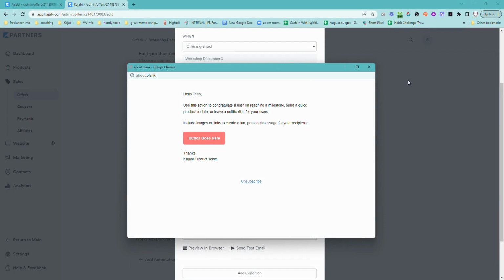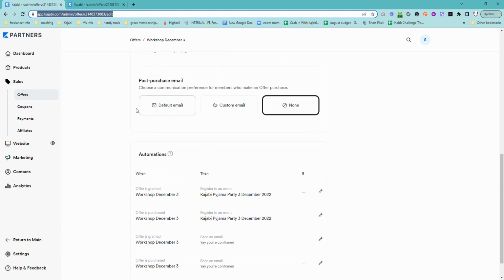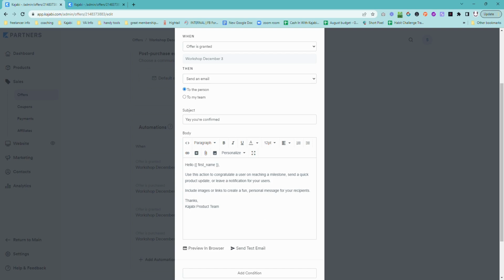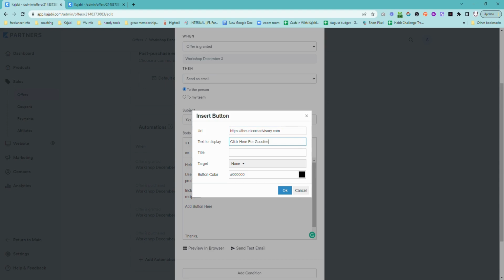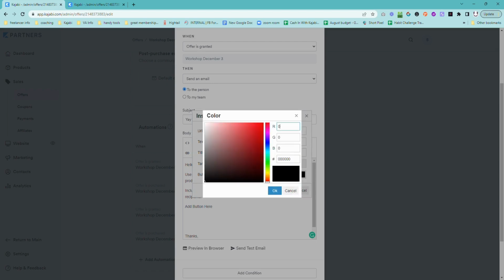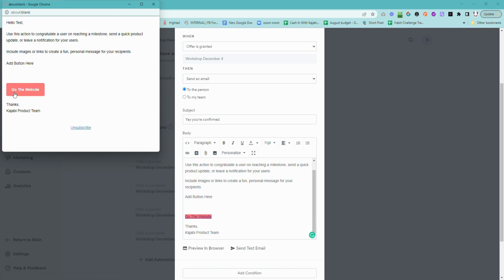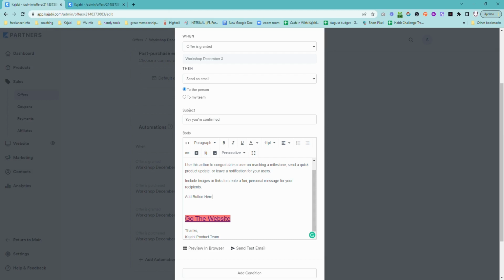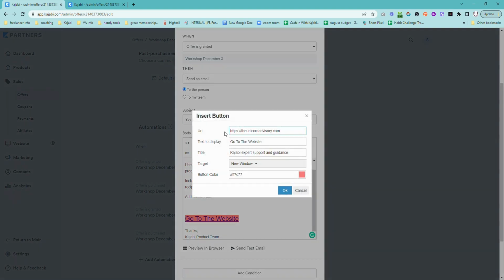Kajabi Quick Tip: Add Buttons to Your Kajabi Emails and Improve Your Email Marketing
In this quick Kajabi tutorial, I show you how to add buttons or images to your email automation to make your emails more attention-grabbing and engaging. If you're using Kajabi, you know that sometimes the default and custom email templates can be a bit plain and lack visual appeal. That's where the power of buttons and images comes in!

I walk you through the steps to add buttons to your emails, whether you're using the post-purchase email or email automation. You'll learn how to add a button to your email by either highlighting text and clicking "add button" or simply placing your cursor where you want the button to go. I  also show you how to add a URL and a title to your button, change the button color using hex code, and preview your email in the browser to see how it will look to your recipients.

Buttons are a great way to make your emails more eye-catching and drive the actions you want your audience to take.